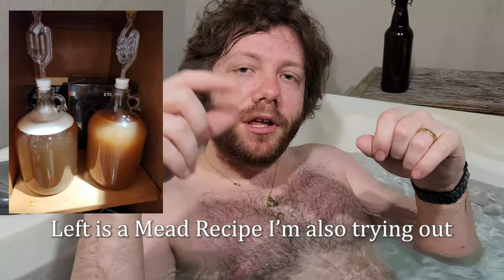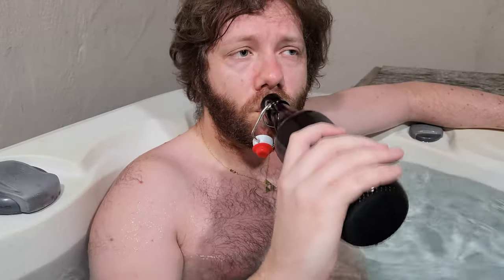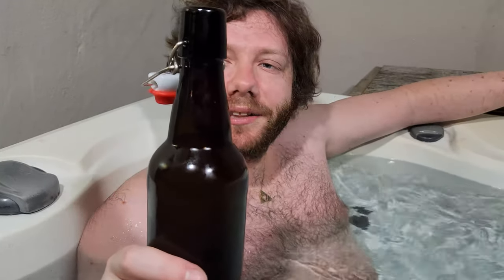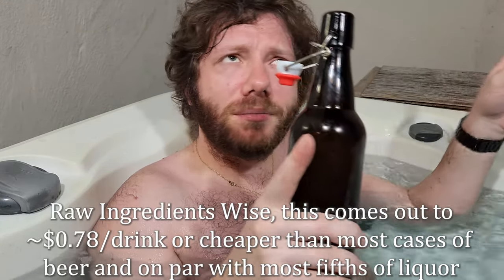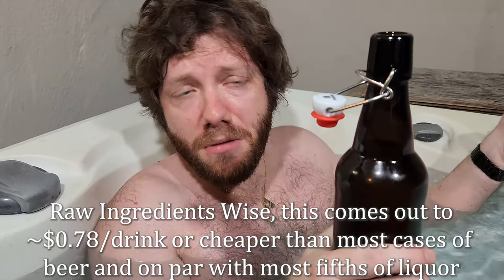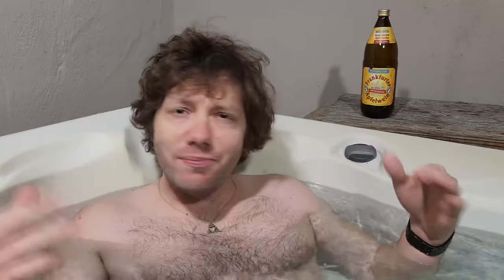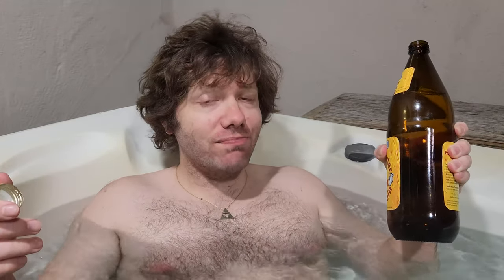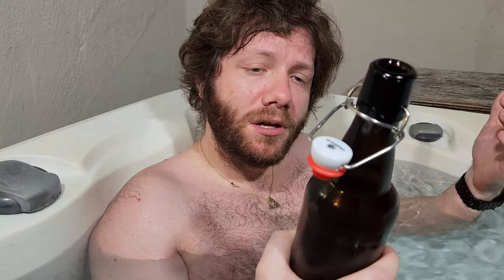Home Made Cider - Episode 99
Trader Joe's unfiltered apple cider should make for an idiot-proof base for fermentation. Can I figure out to use my cheap new homebrew equipment to make some tasty, cheap cider?

Shot Glasses Now Available!

0:00 - Intro
0:37 - How to Homebrew
2:28 - Initial Taste
4:42 - Apfelwein Interject!